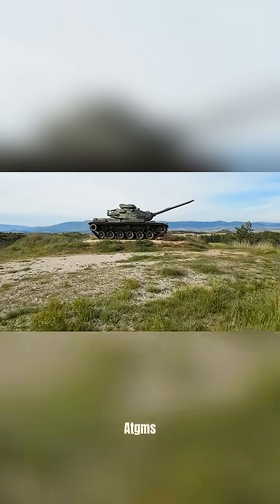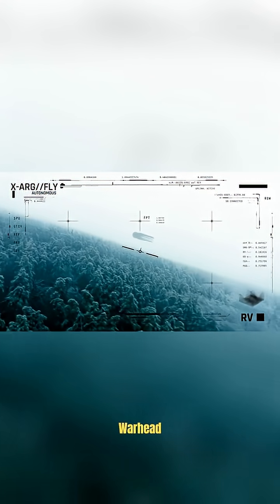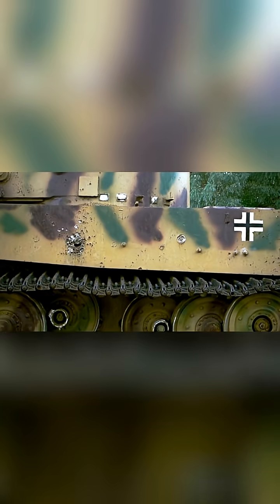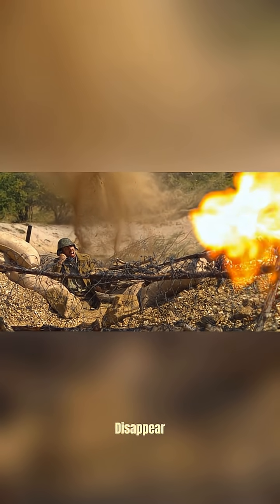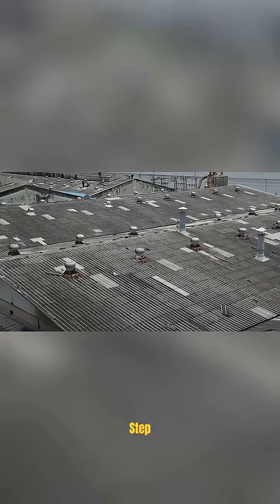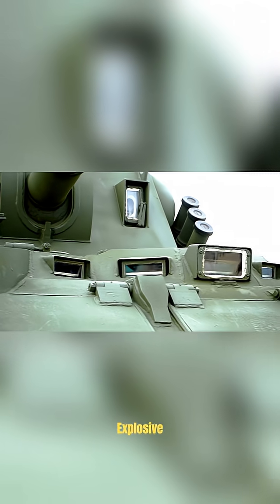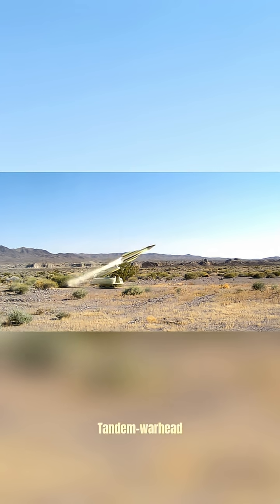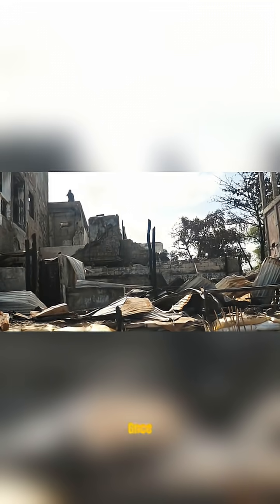Top Attack vs Tandem Warhead ATGMs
Description:
In modern anti-tank warfare, two types of ATGM (Anti-Tank Guided Missile) warheads dominate the battlefield: Top Attack and Tandem Warhead systems. But how do they work, and which is more effective against today's armored threats?

In this video, we break down the mechanics, strengths, and battlefield roles of these two powerful warhead types—explaining how they defeat tanks equipped with advanced armor and active protection systems.

🔹 What is a Top Attack ATGM and how does it strike vulnerable upper armor?
🔹 How Tandem Warheads defeat Explosive Reactive Armor (ERA)
🔹 Real-world examples: Javelin, Spike, Kornet, TOW-2A, and more
🔹 How modern MBTs counter these evolving threats

🔥 Precision meets penetration in the race between armor and firepower. Which one leads the future of anti-tank warfare?